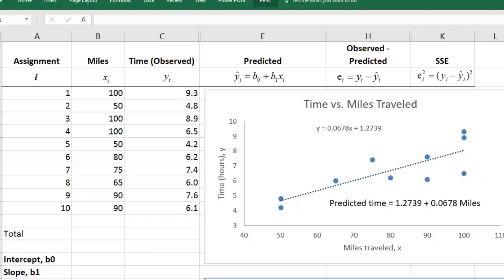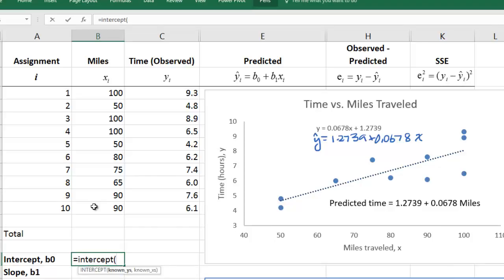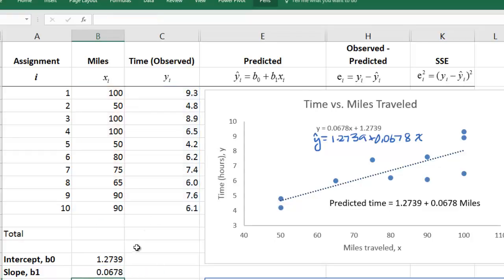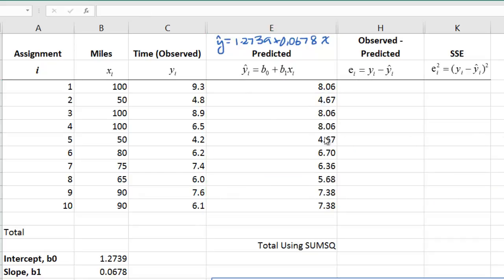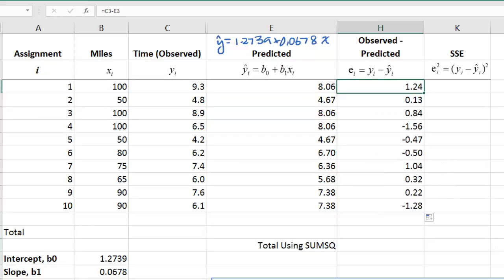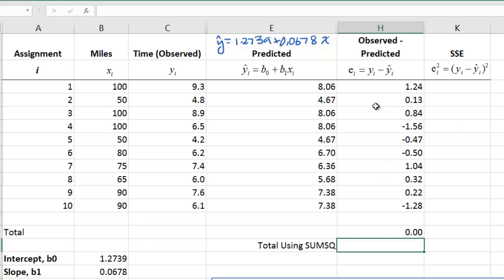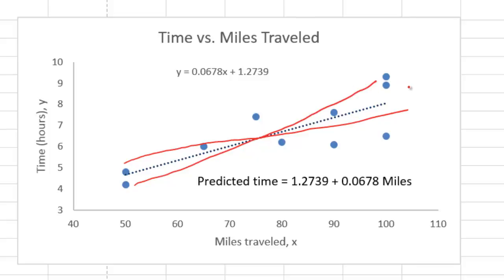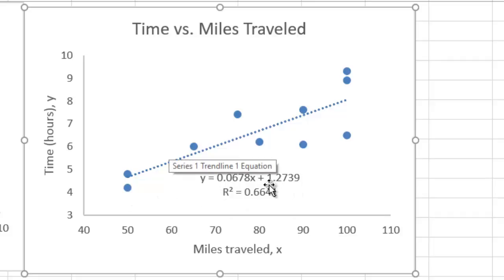Regression 2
Example: Butler Trucking (continued)
00:00 1. Regression equation with INTERCEPT & SLOPE functions
02:10 2. SSE
05:18 3. Least squares method
07:20 5. Computing SST, SSR and R^2
13:22 6. Summary of SST, SSR, and R^2